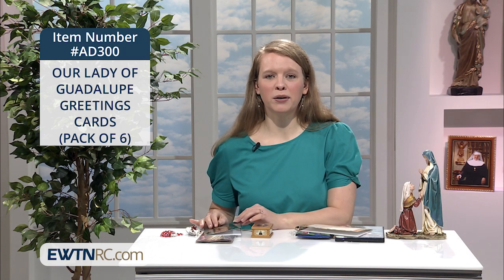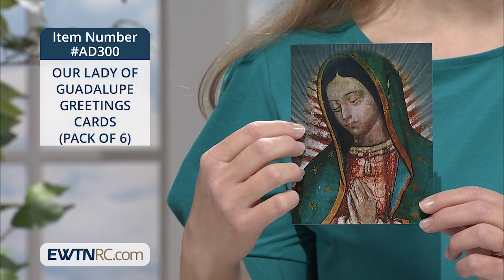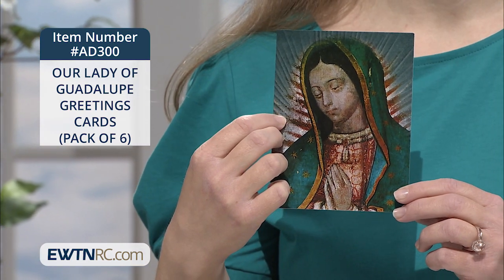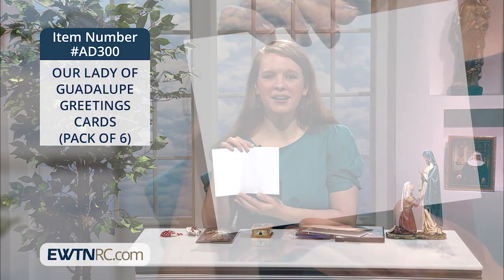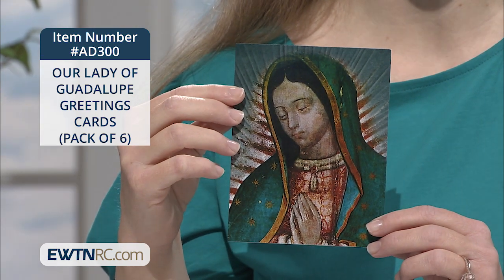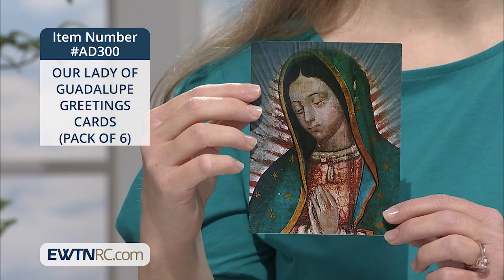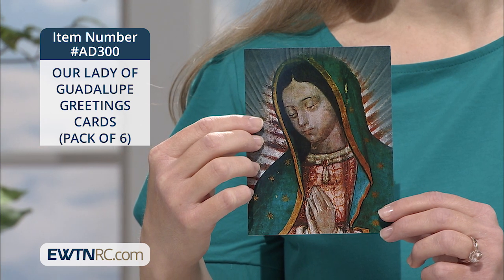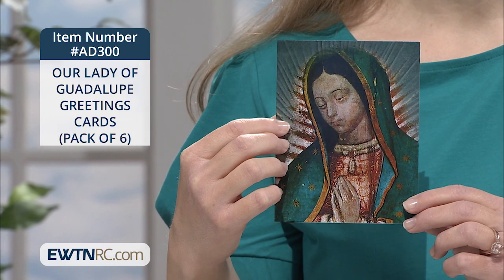AD300_OUR LADY OF GUADALUPE - GREETINGS CARDS (PACK OF 6)